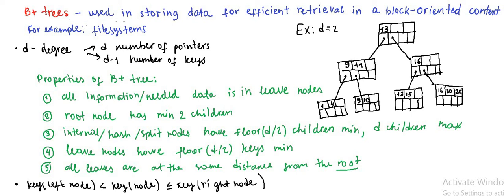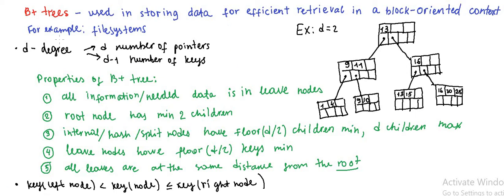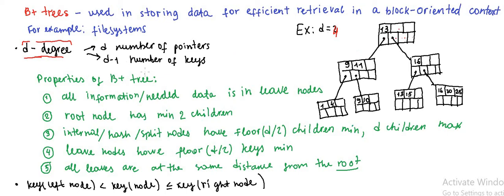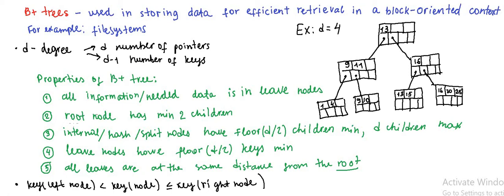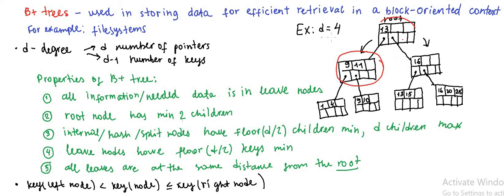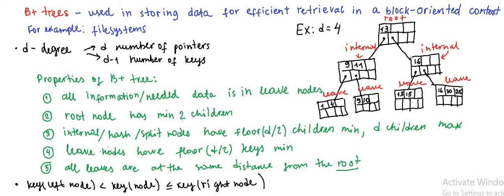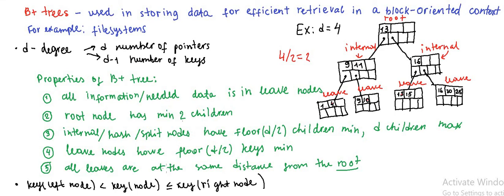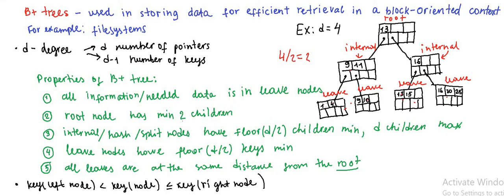B+ trees intro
monotonic voice^^